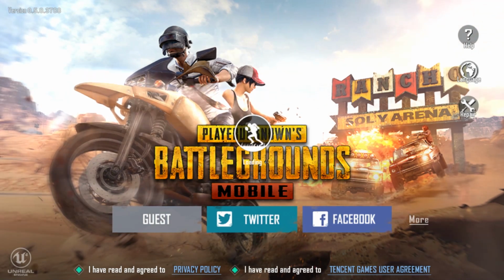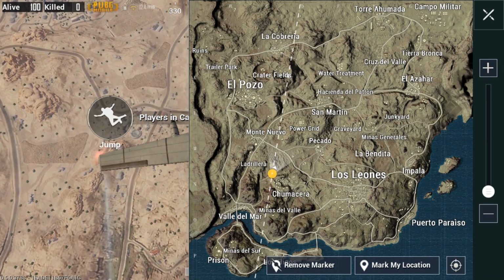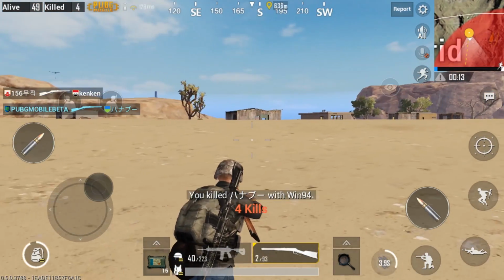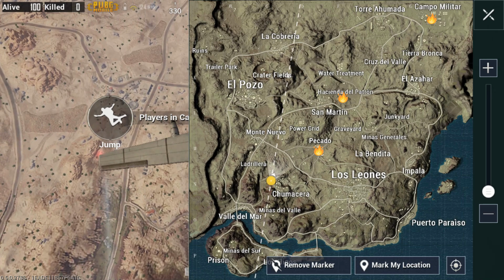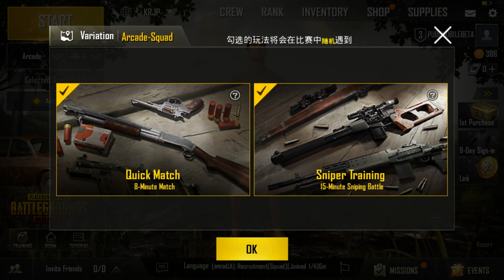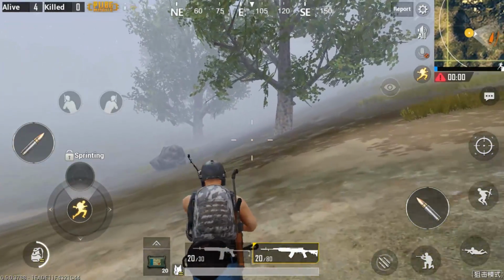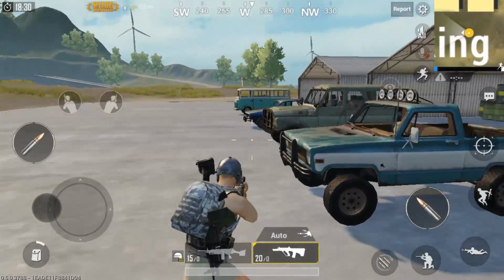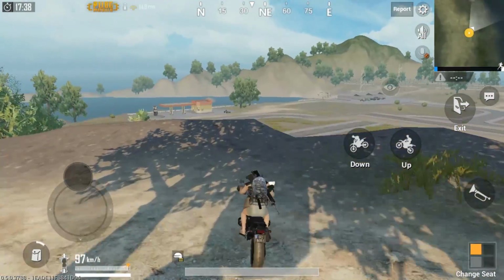PUBG MOBILE UPDATE! NEW MAP! NEW GUNS!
The PUBG Mobile Beta 0.5 update rolled out last week for those of you who are members of the PUBG Mobile Discord Group.

The new PUBG mobile update had the new map Miramar, along with a host of new guns and cars. Rumours have it the new PUBG Mobile update is rolling out on 10th May.

In the new update, the following guns have been added:

1. Winchester
2. Sawed Off Shotgun

The following cars have been added:

1. Minivan
2. Pick Up Truck

A new fog mode was also added, in some of the Arcade matches. Arcade matches are now divided into 8 minute games or 15 minute sniper only games.

You can also customize your country flag, in your Profile settings.
The PUBG Mobile update also lets you select which map you want to play on: Erangel, Miramar or Random.